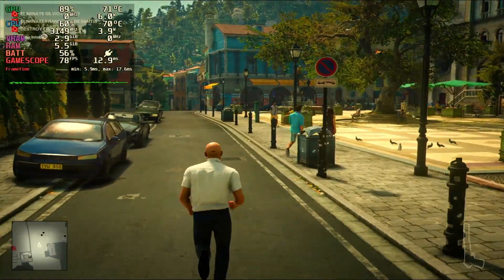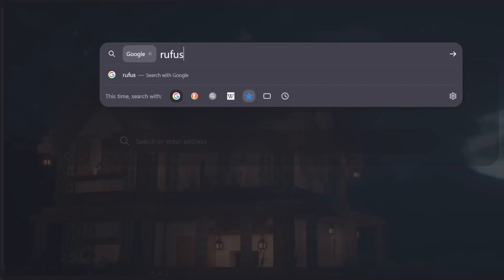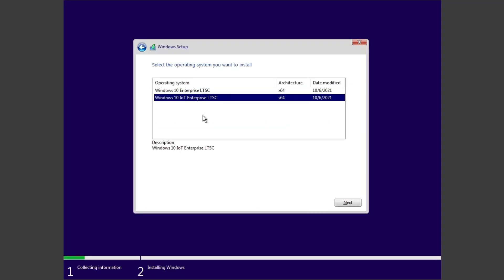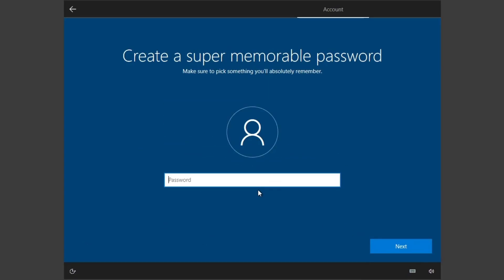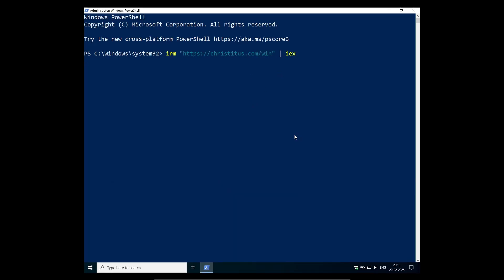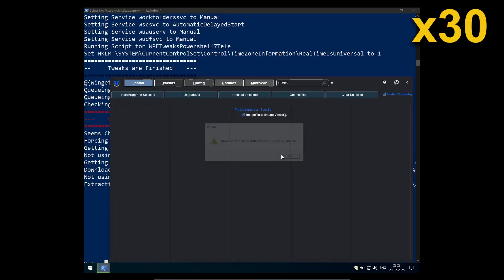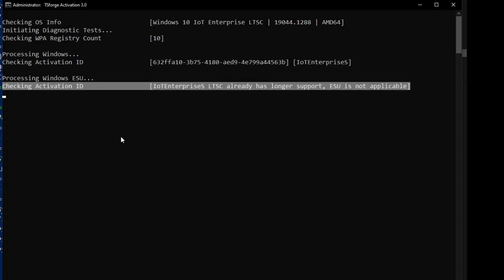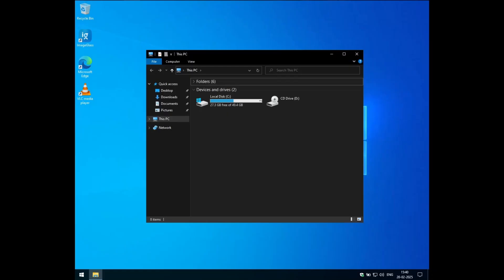Windows 10 IoT Enterprise LTSC installation guide!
Microsoft is removing support for their Windows 10 operating system in 2025, so what can you do if you don't want to upgrade to Windows 11?
Try  using Windows 10 IoT Enterprise LTSC!